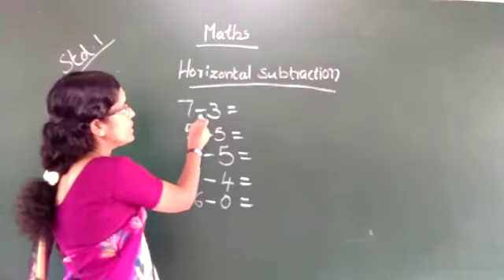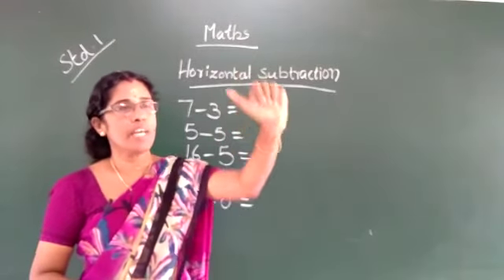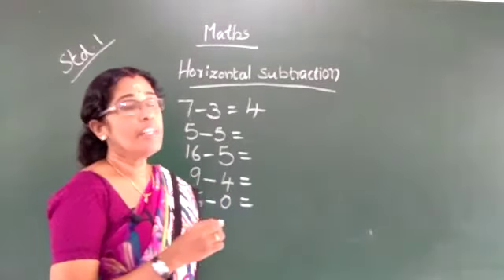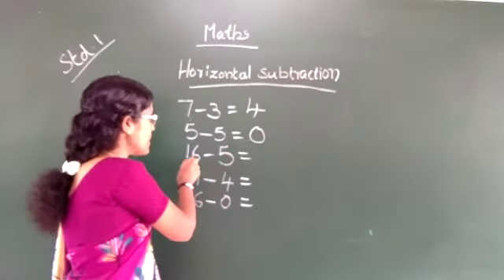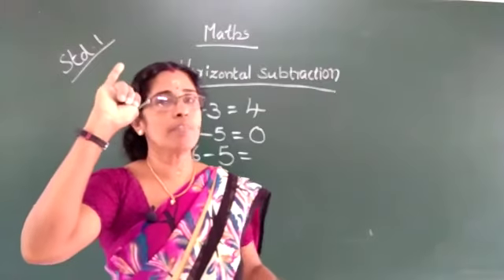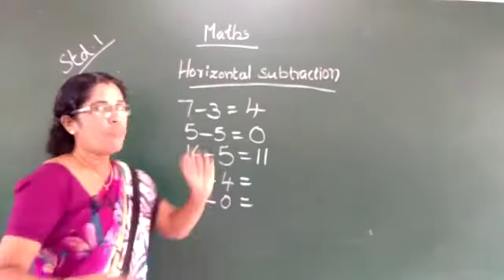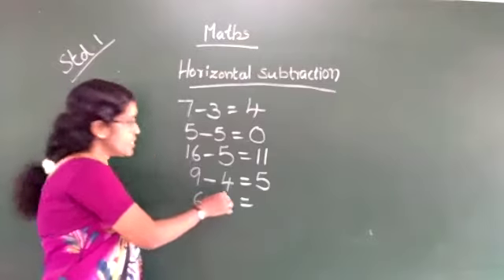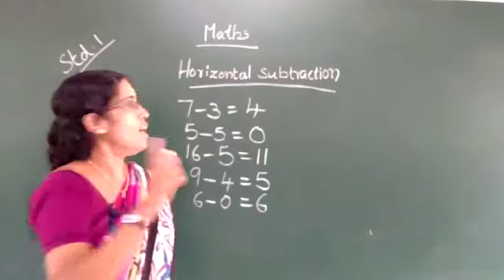RPEES JUNIOR SCHOOL ONLINE CLASS STD 1 BEENA TEACHER MATHS 05/10/2020